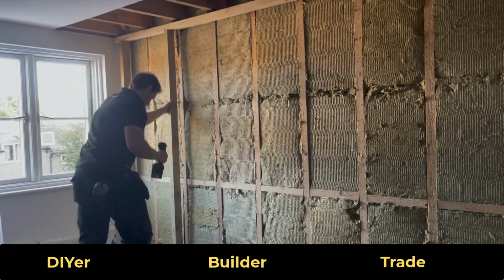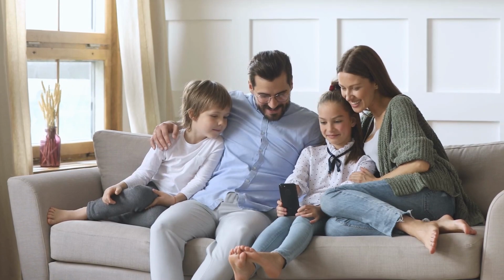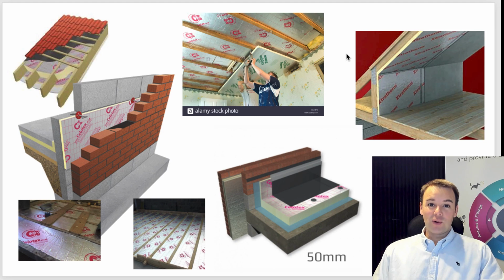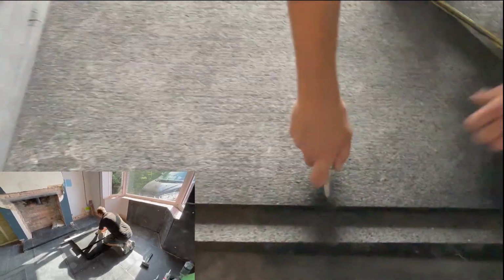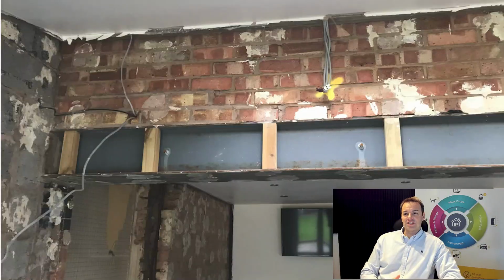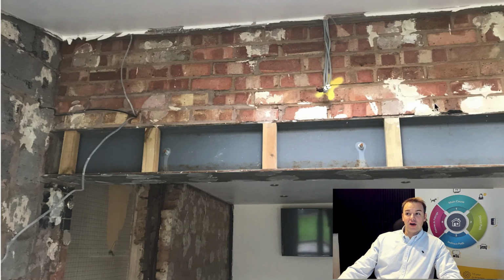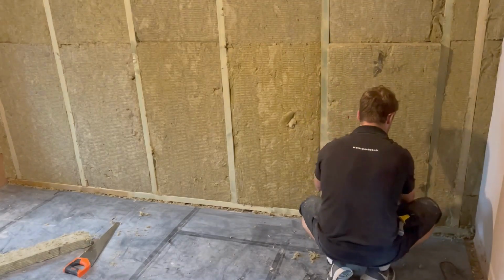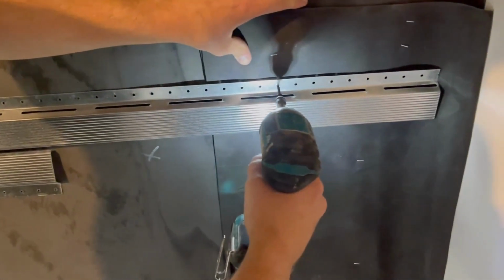The Noise-Free DIY Soundproofing Course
Take the test and get a FREE copy of The Noise Free Home Book

What you will find in the Noise-Free DIY Soundproofing Course

➡️ Are you suffering from unwanted noise from your neighbours?

➡️ Is this making you feel stressed, annoyed and uncomfortable in your home?

➡️ Do you want to reduce the noise by soundproofing, but not sure where to start?

➡️ Are you a competent DIYer; confident to install a solution yourself?

➡️ Have you searched online; found systems for the party wall and got free advice on installing just to the alcoves or party wall alone?

➡️Are you struggling to find detailed instructions on how to install a system if you have a chimney stack or coving or want to put a TV on the soundproofed wall?

➡️Are you frustrated by not finding enough information on how to effectively treat your suspended floor, ceiling, chimney stack and what do you do if you have radiators or plug sockets on that wall?

➡️Have you even installed a soundproofing solution just to your party wall and are now disappointed by the amount of reduction in noise you have got?

If you can relate to any of the above, then I am certain my soundproofing course can help.

The course is based on my 4-step soundproofing method, which I have developed over the last 15 years installing soundproofing to domestic homes in the UK.

What to expect from the course:

Common mistakes
I go over the common mistakes and misconceptions I see on a regular basis regarding where the noise is coming from, how to successfully reduce it and what materials and techniques to use. I share with you the core principles of the 4-step soundproofing method and how when followed this will allow you to successfully reduce the noise in your home for good.

Main cause
The first step in the 4-step method and probably the most important. I will explain why it is so important and not to be missed. I will share with you how to identify the main cause, common main causes based on your property type and how to successfully treat it.

Direct path
I will cover what needs to be treated on your party wall, not just alcoves but also chimney stacks and fire back, how to incorporate the systems with your ceiling and floors and perpendicular walls to get the best results. I will share with you two highly effective systems for the direct path and how to install them.

Indirect path
In most noisy neighbour cases 50 % of the noise is coming in through the flanking walls not the party wall. I will share with you some key indirect noise paths in your property and how to test to see the amount of treatment they need. I will share tried and tested approaches to treat these paths that you can apply to get that reduction in noise you desire.
Fixtures & fittings

The icing on the cake; having applied the techniques above to successfully treat the noise, I will show you ways to install plug sockets, radiators, TV’s etc to your soundproofed room without compromising the noise reduction. You will also see how existing fixtures and fittings could be letting the noise in and how to treat them.

Join me on the NEW Soundproofing Master Class, it’s free to attend and what is quite refreshing….there is nothing to buy at the end, its just pure content and I hope you get value from it. Here is the link to register: This link takes you to my website and tells you what the Masterclass is about

Materials:
Spray contact adhesive, (Non chlorinated and Safe Heat Tested)